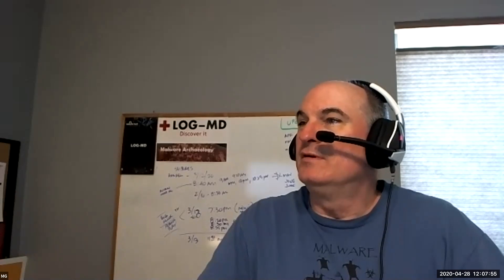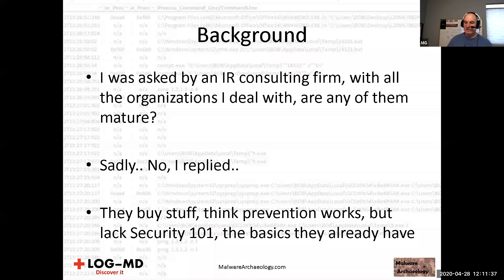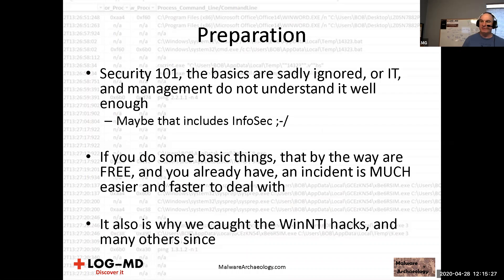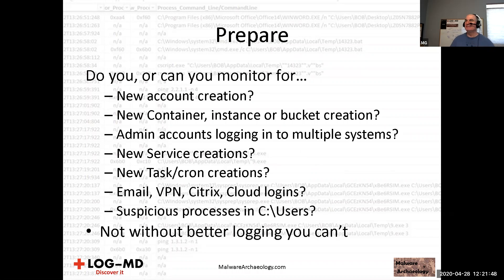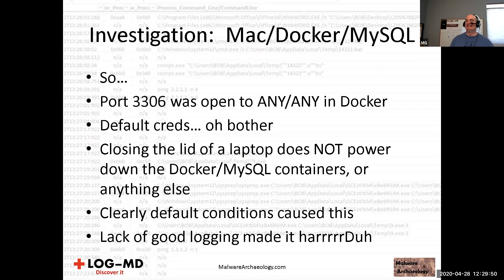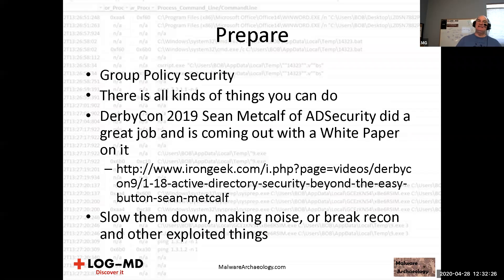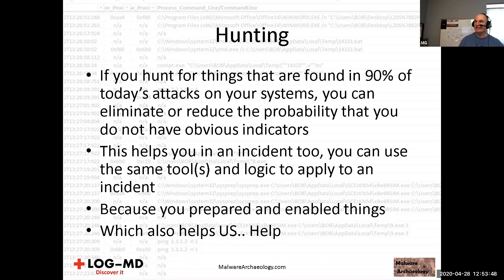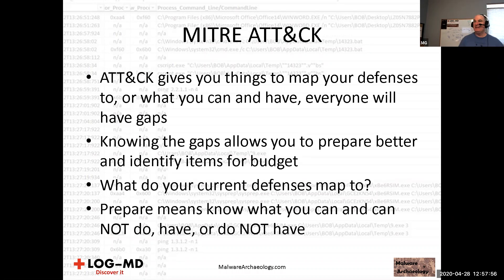2020.04 - Incident Response is haaaaard, But it doesn’t have to be – PREPARE NOW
Incident Response is haaaaard, But it doesn’t have to be – PREPARE NOW

So your EDR, AV, or other fancy shiny blinky lights security tools alerted you that a system has some suspicious activity. Do you have the details you need to investigate or remediate the system? Can you quickly and easily investigate it? You can enable a lot of things you already have for FREE to help you with your investigations, no matter the tools used. Let’s take a look how we do Incident Response on a system and what you can do to prepare for an inevitable event.

How is your logging? Is it enabled? Configured to some best practice? (hopefully better than an industry standard that is seriously lacking). Have you enabled some critical logs that by default are NOT enable? Do you have a way to run a command, script, or a favorite tool across one or all your systems and retrieve the results? Do you block some well-known exploitable things? How do you know?

Everything mentioned here is FREE and you already have it!

This talk will describe these things and how to prepare, and be PREPARED to do incident Response, yes, even for DevOps. A few tools will be discussed as well that you can use to speed things up.

The attendee can take the information from this talk and immediately start improving their environment to prepare for the… inevitable, an incident.

Speaker bio:
Michael Gough is a Malware Archaeologist, Blue Team defender, Incident Responder and logoholic for NCC Group. Michael developed several Windows logging cheat sheets to help the security industry understand Windows logging, where to start and what to look for. Michael presents at many security and technology conferences helping to educate on security that attendees can go back to work and actually do. Michael is a primary contributor to the Open Source project ARTHIR. Michael is also co-developer of LOG-MD, a free and premium tool that audits Window settings, harvests and reports on malicious Windows log data, and evaluates for malicious system artifacts. Michael also blogs at HackerHurricane.com on various InfoSec topics. For the infosec community at-large, Michael ran BSides Texas entity (managing BSides conferences in Austin, San Antonio, Dallas and Houston) for six years and lead the Austin BSides conference.